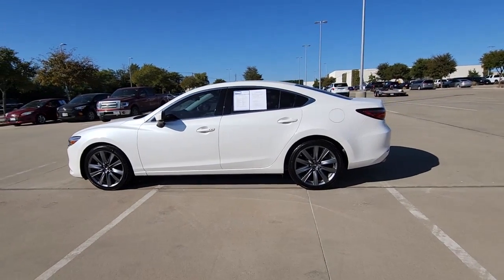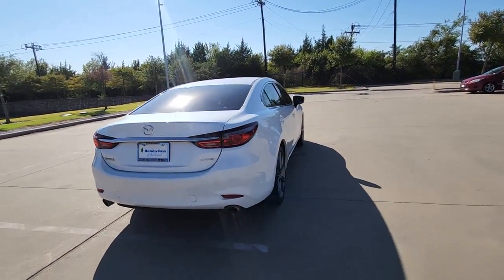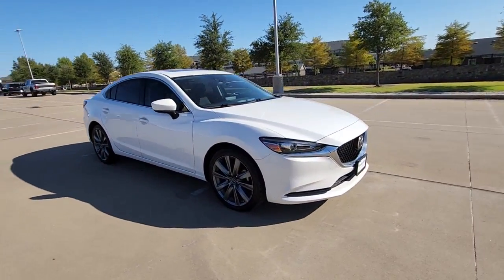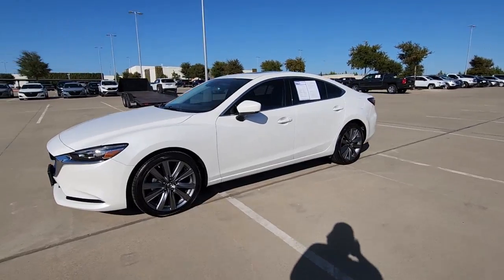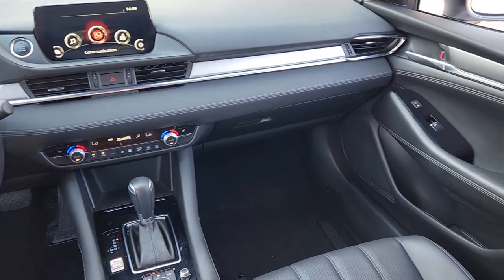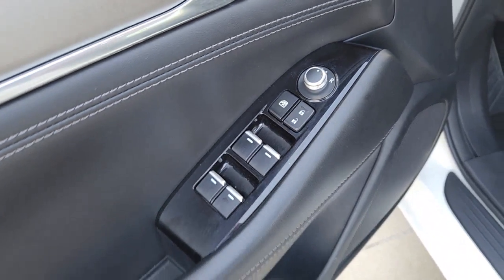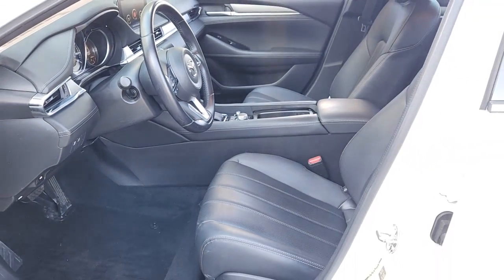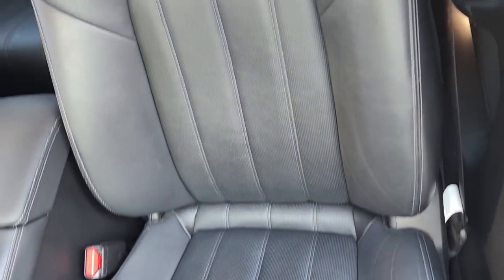2020 Mazda MAZDA6 Rockwall, Plano, Garland, Mesquite, Greenville, TX L1516784A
Snowflake White Pearl Mica Used 2020 Mazda MAZDA6 Touring Auto available in 1550 I-30 Frontage Road, Rockwall, Texas at Honda Cars of Rockwall. Servicing the Rockwall, Plano, Garland, Mesquite, Greenville, TX area.

Mazda6 Touring trim Snowflake White Pearl Mica exterior and Black interior. EPA 35 MPG Hwy/26 MPG City! Sunroof Heated Seats Onboard Communications System Alloy Wheels Back-Up Camera iPod/MP3 Input. KEY FEATURES INCLUDE: Sunroof Heated Driver Seat Back-Up Camera iPod/MP3 Input Onboard Communications System. Mazda Mazda6 Touring with Snowflake White Pearl Mica exterior and Black interior features a 4 Cylinder Engine with 187 HP at 6000 RPM*. Horsepower calculations based on trim engine configuration. Fuel economy calculations based on original manufacturer data for trim engine configuration. Please confirm the accuracy of the included equipment by calling us prior to purchase.